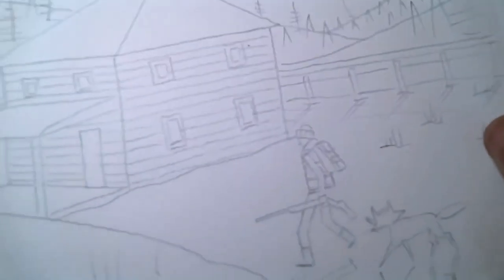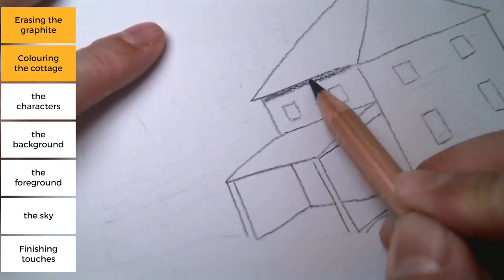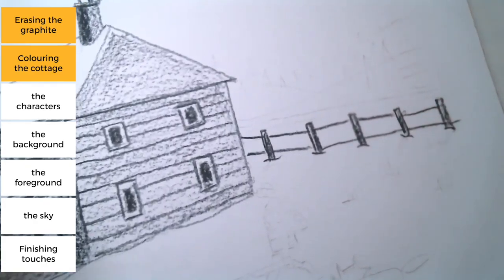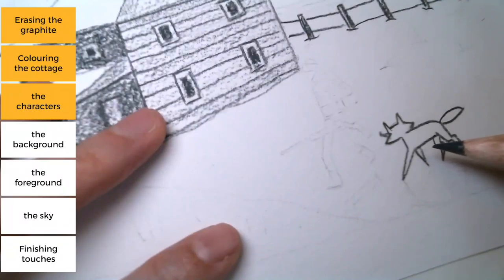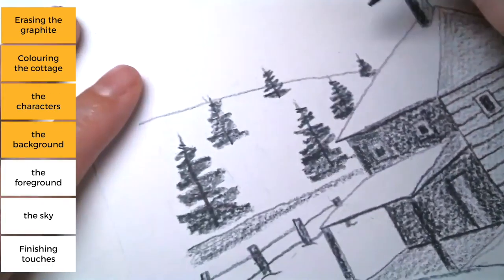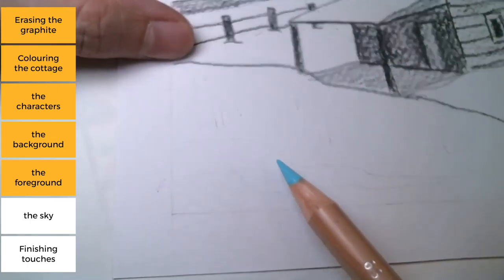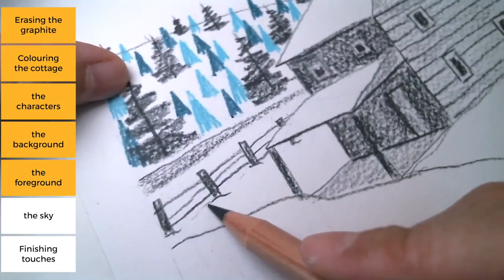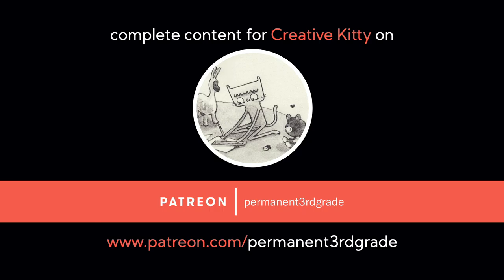(Preview) Colour Studies using Coloured Pencils | demo with Cat S.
A preview of Part 4, creating the final art of our winter scene based on our colour study. The full video is around 30 minutes.

Getting close to xmas...I have a number of extended content to release in the coming days for Creative Kitty tier in December 2020:
Part 1 - keynote on "Create Music For Your Eyes" (Dec 4)  ✅
Part 2 - colour studies demo (Dec 6)  ✅
Part 3 - illustration demo - autumn scene (Dec 8)  ✅
Part 4 - illustration demo - winter scene (Dec 10)  ✅
Part 5 - illustration demo - spring scene (Dec 12)
Part 6 - takeaway PDF booklet (Dec 25)